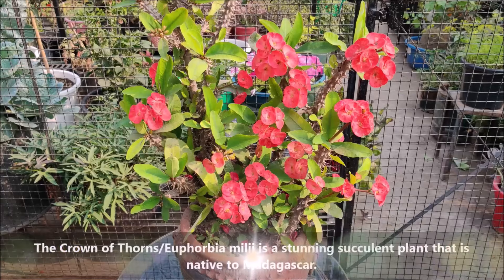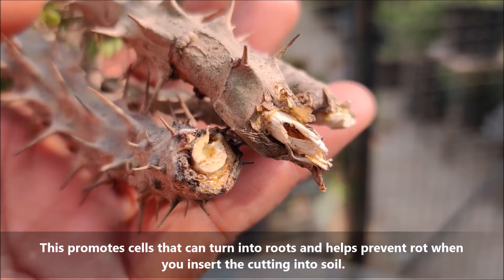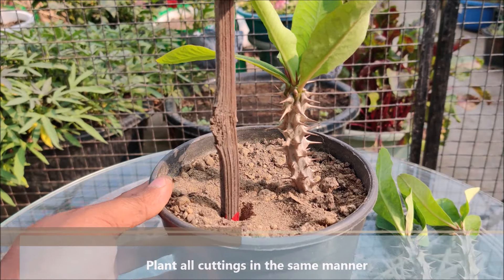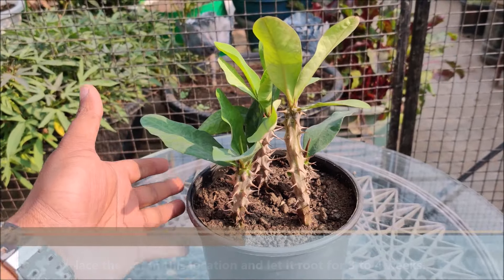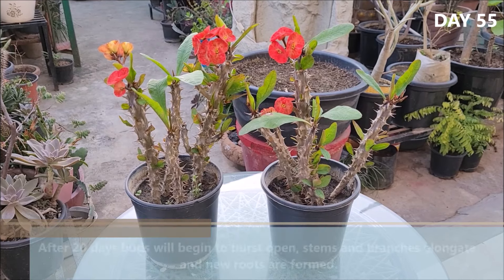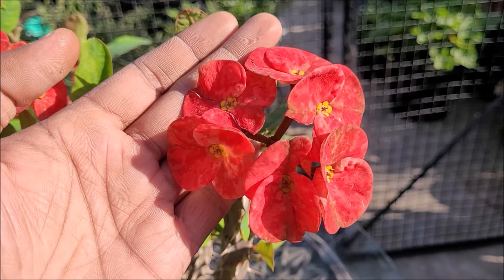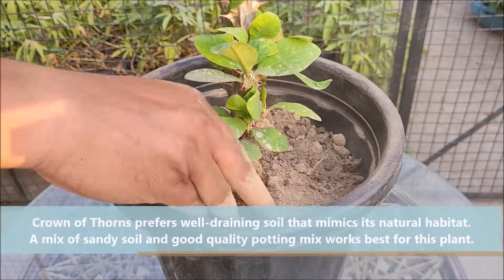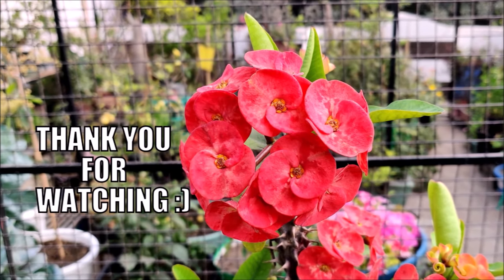Grow Euphorbia Milii From Cuttings | EASIEST WAY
CROWN OF THORNS CUTTING PROPAGATION | FAST N EASY
GROWING TIME :  SPRING AND SUMMER SEASON
GROWING TEMPERATURE : 18-36 °C

 / urbangardening2.  .

Liquid Seaweed Concentrate for Plants 250 ml

Organic Rock Phosphate Powder 400 Grams

COCOPEAT 4KG BLOCK

Cocopeat Block 4 Qty Expands To 100 Kg Coco Peat Powder